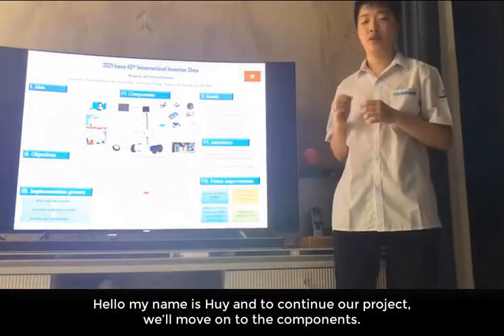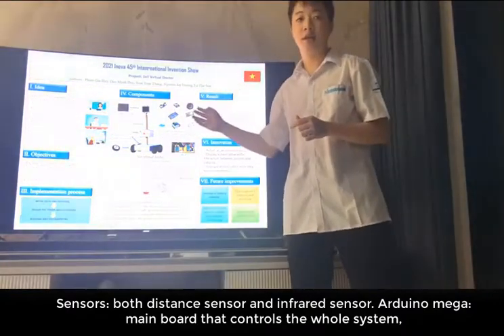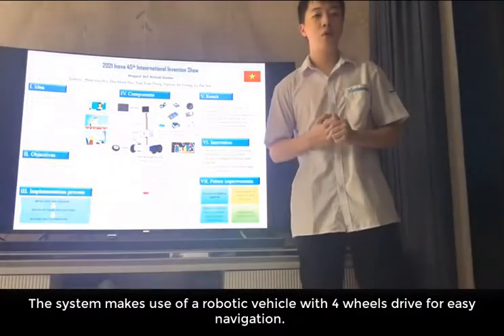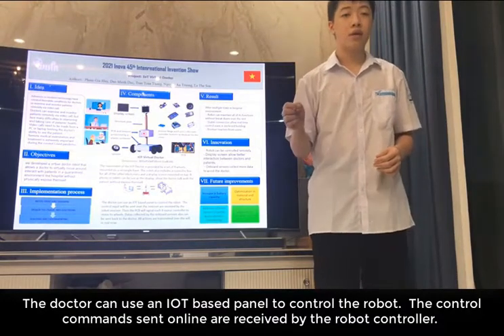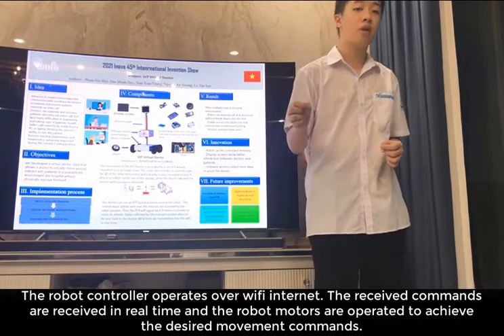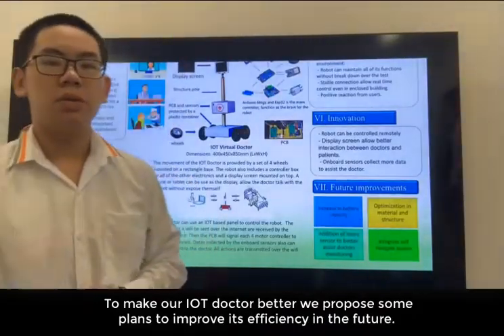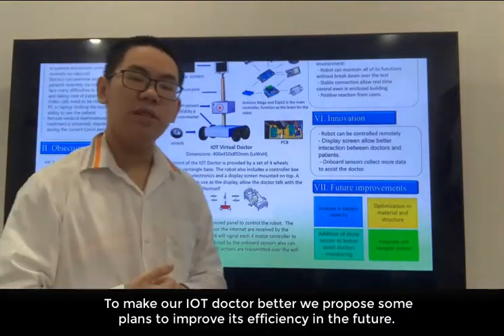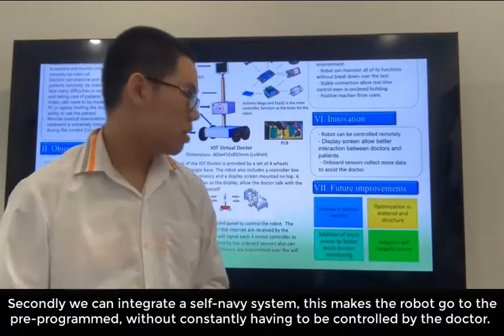IOT DOCTOR VIRTUAL- HSGS Team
2021 INOVA 45TH INTERNATIONAL INVENTION SHOW
In the future, the application of science and technology in medicine will extremely develop, especially doctor-robots. Our team incorporated IoT into the doctor-robot and made the IOT DOCTOR VIRTUAL product.